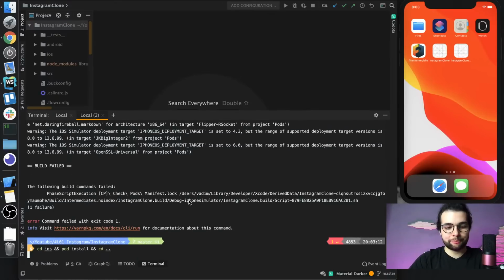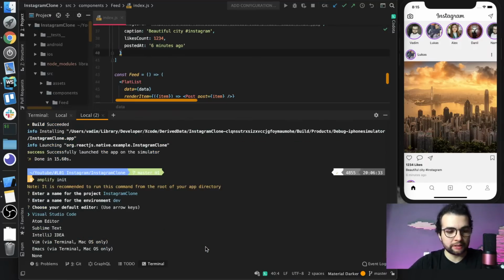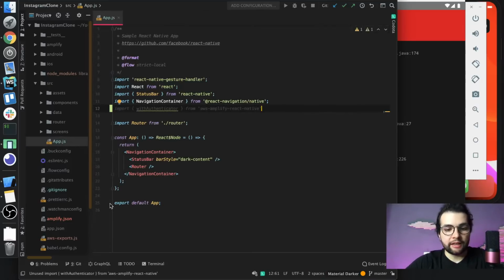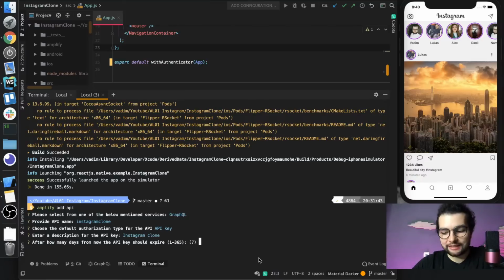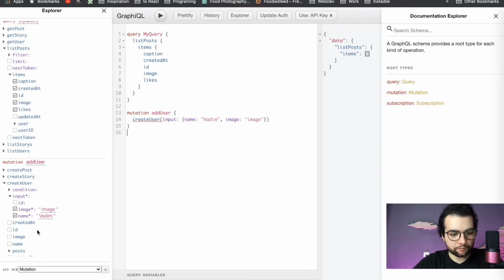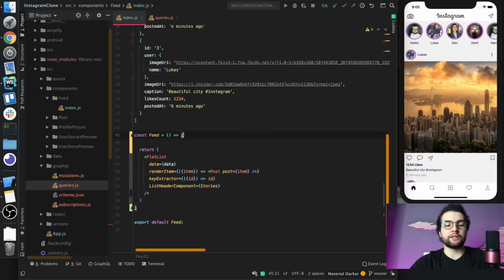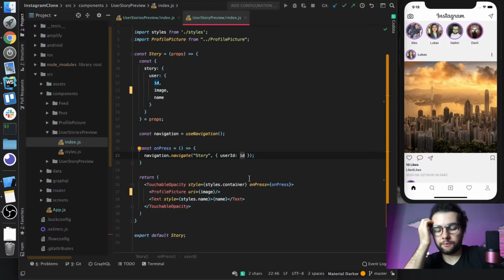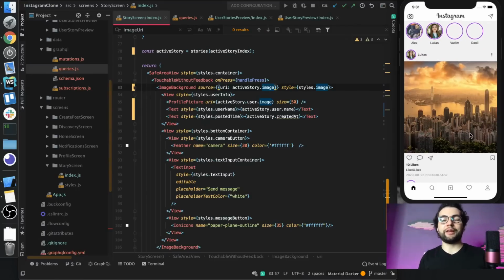LIVE coding: Instagram Clone in React Native from scratch [Part 4]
Join me live and let's build an Instagram clone in React Native from scratch.

Grab a bag of popcorn, sit back and relax while I will continue building the UI of Instagram. In the previous live streams, we manage to develop the Stories component, the Post component, the feed and the basic navigation setup with react-navigation v5.

We will work in TypeScript, which is Javascript with types. We will use React Navigation for the navigation between screens. In the beginning, we will work with dummy data, however, if there will be interest, I might connect it with a backend as well in the future.